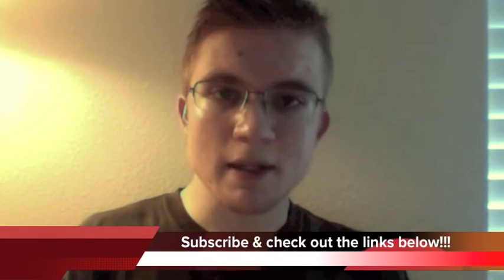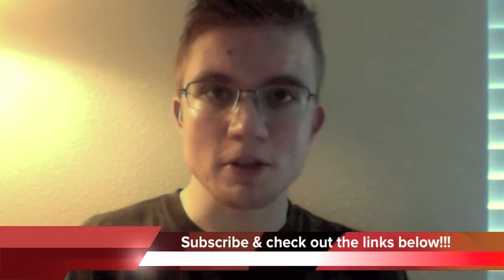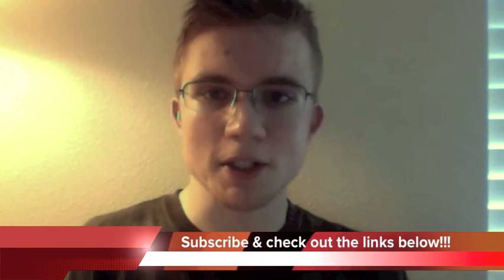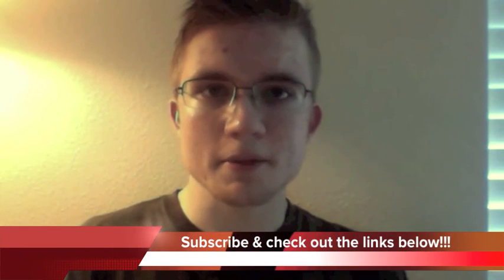How to Draw LEGOs Update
This is an OLD project I had for years. Now, I'm planning to reboot the series in new episodes.